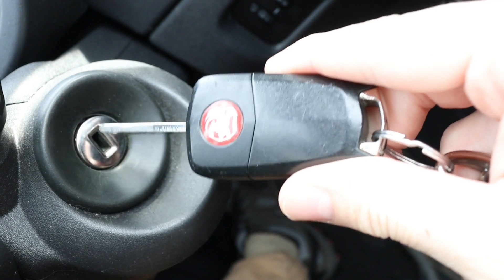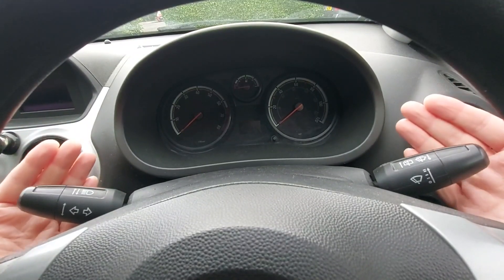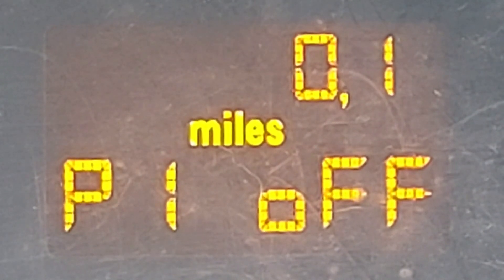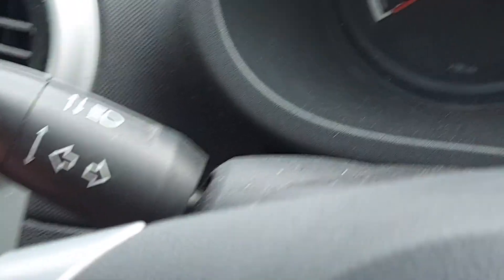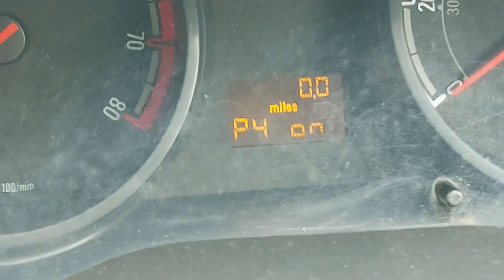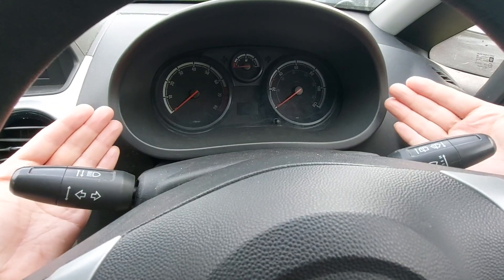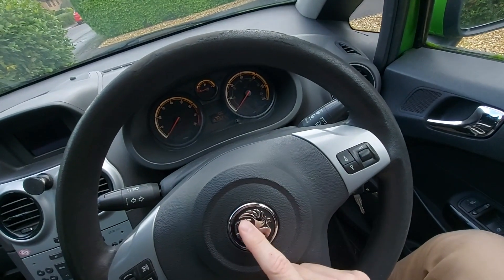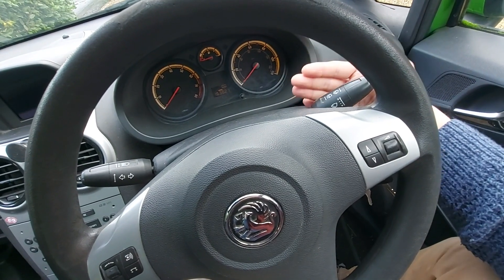Vauxhall Corsa D Secret Menu: Turn On Automatic Door Locks (Opel Corsa D)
Vauxhall Corsa D secret menu explained!

Configure the menu so the doors lock automatically when you start driving.

How to find, navigate, and configure the hidden menu in a Vauxhall Corsa D (Opel Corsa D).